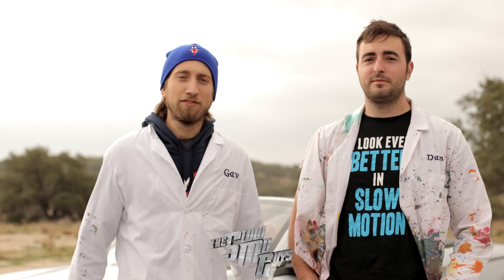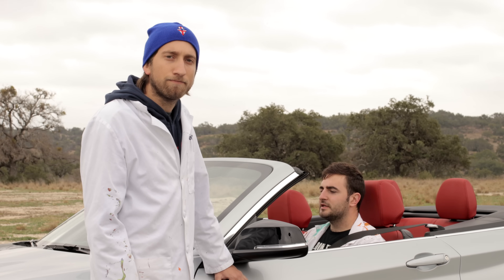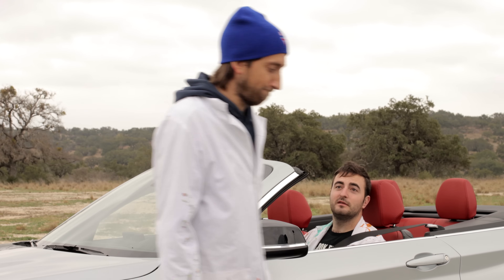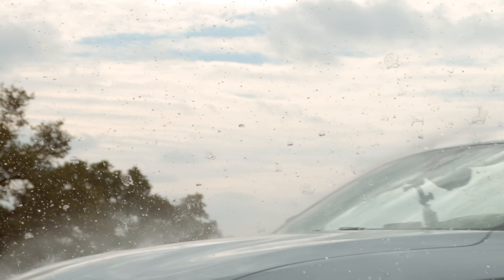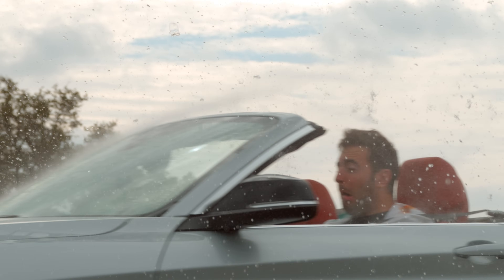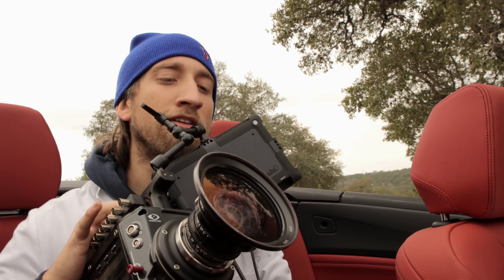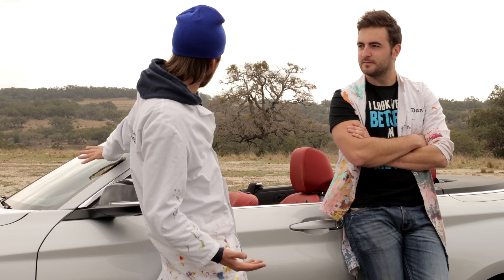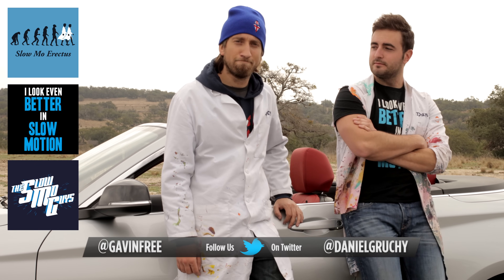Convertible Aerodynamics at 1000fps - The Slow Mo Guys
Gav and Dan take the BMW 2 Series Convertible for a spin showing off some sweet air and liquid dynamics at over 100MPH.

Filmed with a Phantom Flex 4K